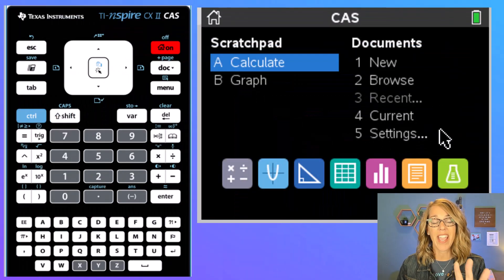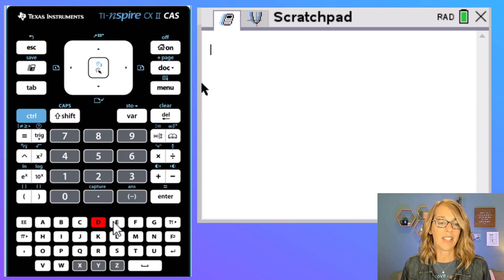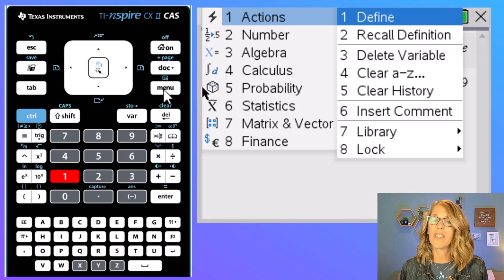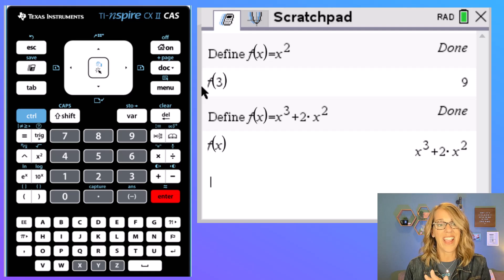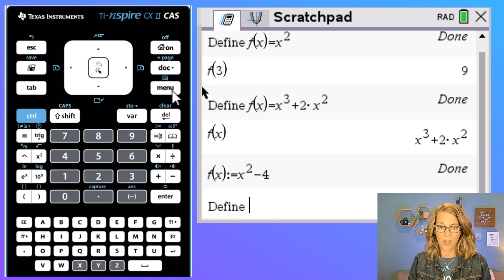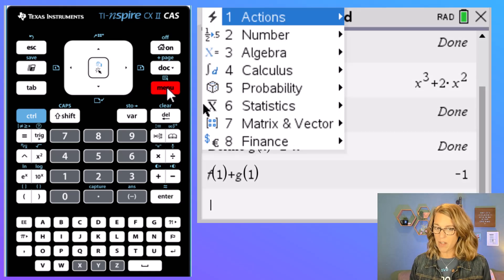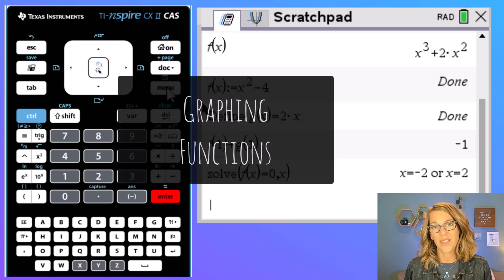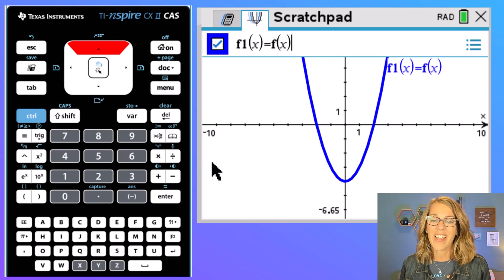Ace Your Next Exam With These TI-Nspire Function Tools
Learn how to define, evaluate, combine, and graph functions in the TI-Nspire Calculator CXII or CAS.  There are several ways to define functions, so I will point out which method is my favorite.  The TI NSpire can easily evaluate functions that you've defined as well as combining multiple functions using addition.  Once you've defined your function in the TI Nspire, you can recall it to solve using the Solve function in the Algebra menu.  We'll also recall the function to graph it.

Chapters
0:00 Defining Functions 3 Ways
3:44 Solving With Functions
4:40 Graphing Defined Functions